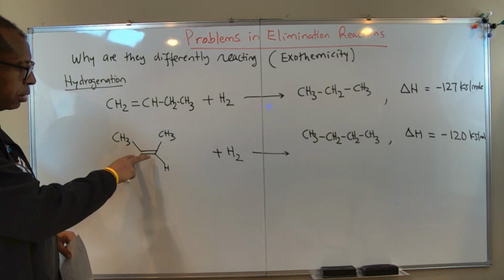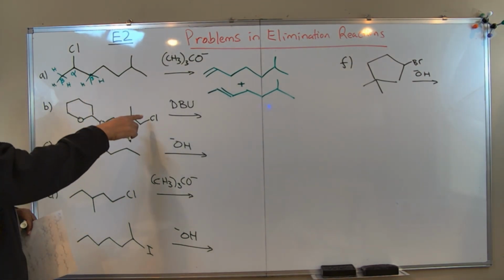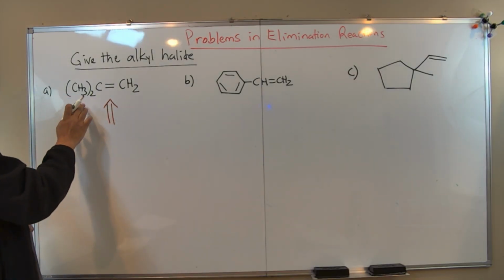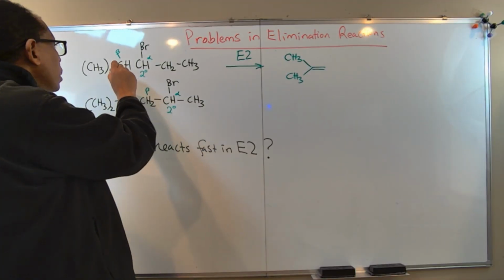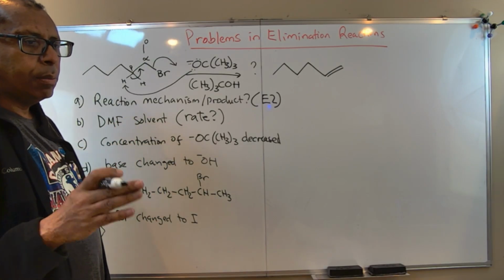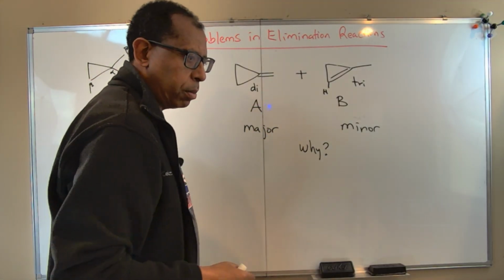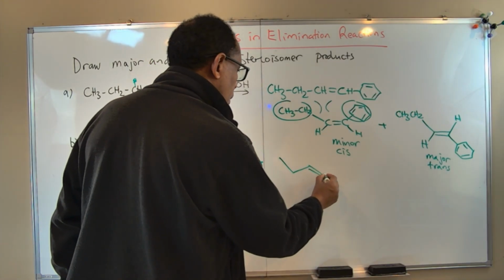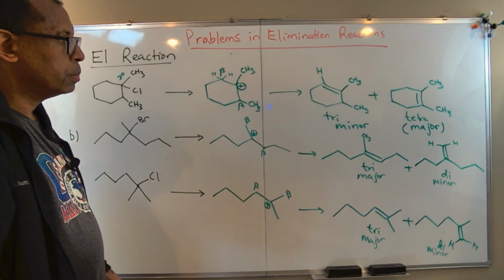E1 vs E2 Elimination | Regioselectivity | Stereoselectivity | Product Prediction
Welcome to this Organic Chemistry problem-solving session focused on E1 and E2 elimination reactions!  In this video, we’ll work through step-by-step examples to help you predict major and minor products, understand Saytzeff_Rule, and analyze the stability of alkenes.

We’ll also explore how stereoisomerism (E/Z or cis/trans) affects alkene formation and how the reaction mechanism (E1 vs E2) determines the outcome. This session will sharpen your skills in recognizing reaction pathways, base strength effects, and molecular geometry requirements — essential tools for mastering elimination reactions in organic chemistry.

Topics Covered:

Mechanisms of E1 and E2 reactions

Regioselectivity and stereoselectivity

Saytzeff_Rulevs Hofmann products

Stability of alkenes

Predicting E/Z (cis/trans) isomers

Problem-solving strategies for exams and assignments

This is perfect for university-level organic chemistry students preparing for tests or looking to strengthen their conceptual understanding of elimination mechanisms.